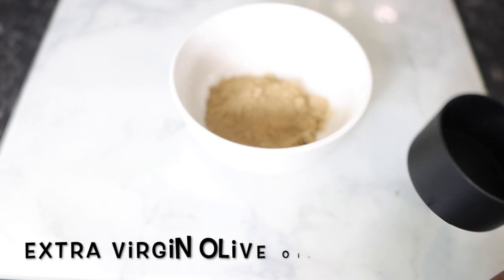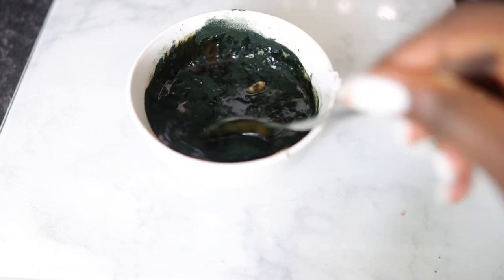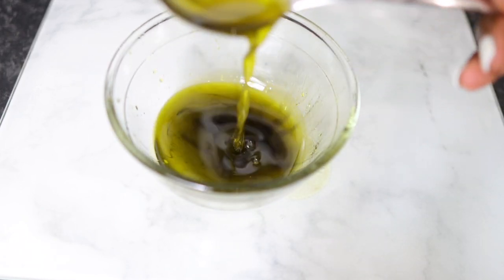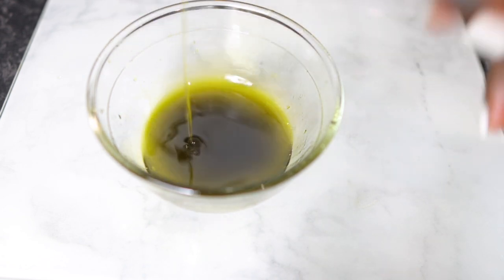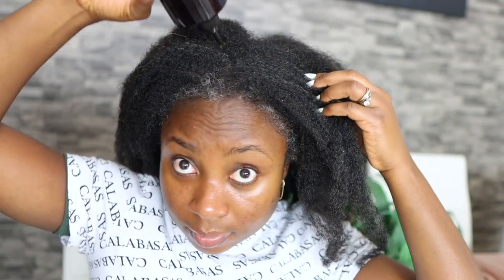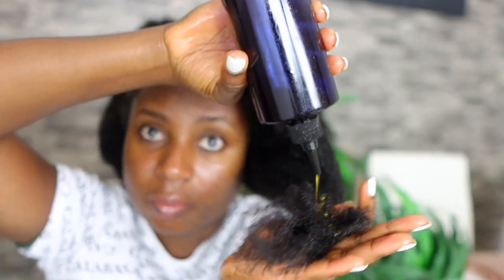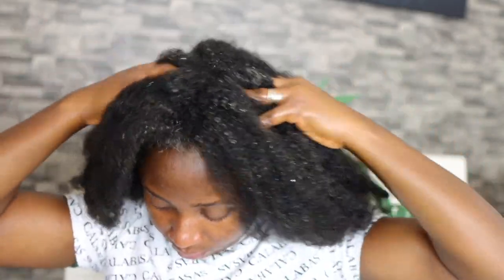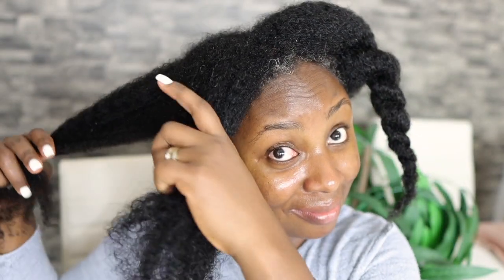I'm Still Shocked Use Just Once A week/ Your Hair Will Never Stop Growing After Using This Oil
I share with You a simple hair remedy that will help get you thicker hair, stronger and healthier hair. This oil contains only 4 main ingredients.